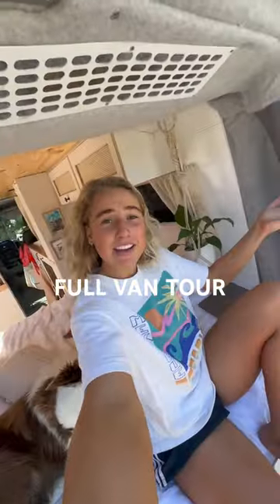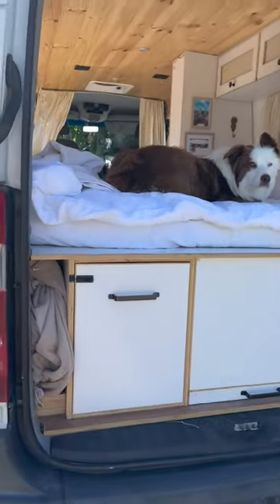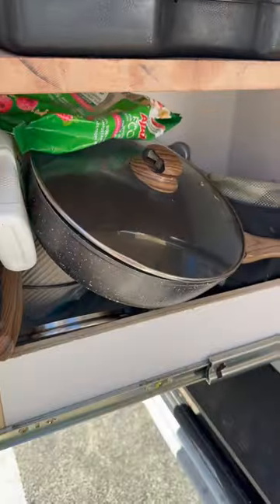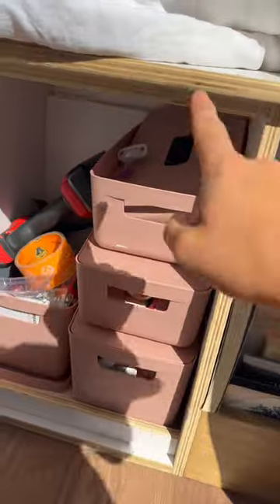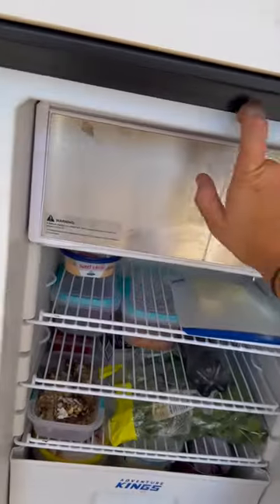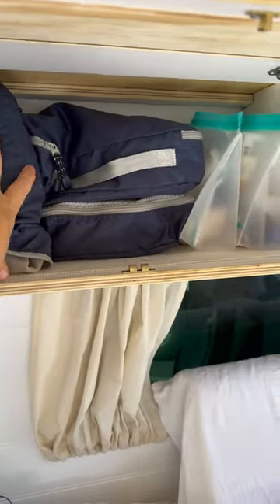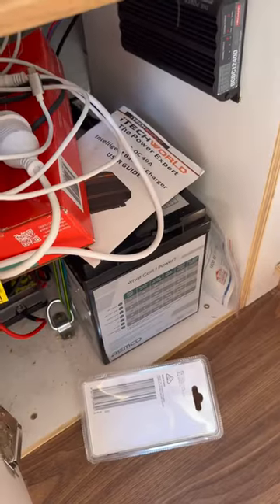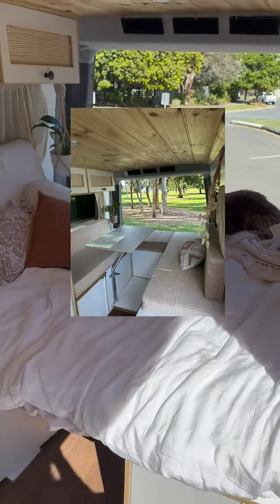Full van tour of my Mercedes sprinter ex ambo van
this is Zephry, my 2011 Mercedes Sprinter!